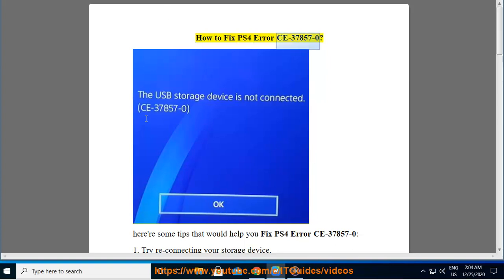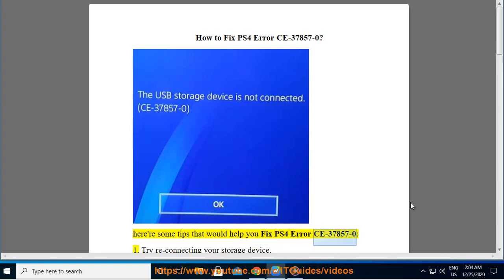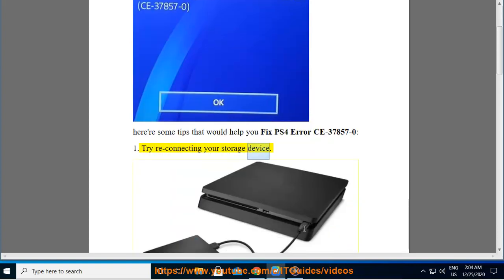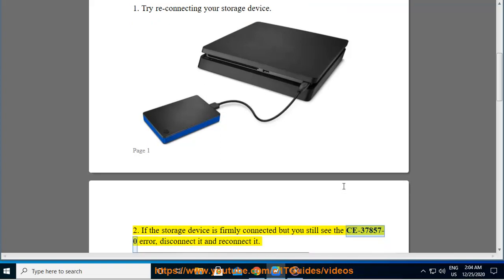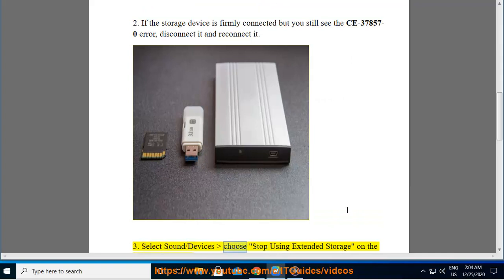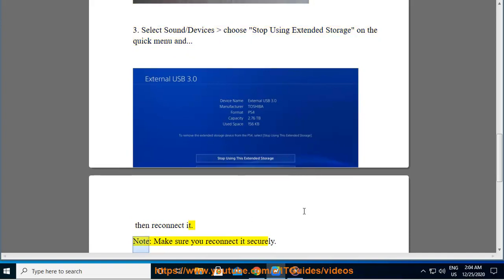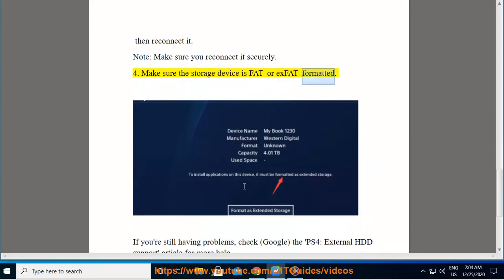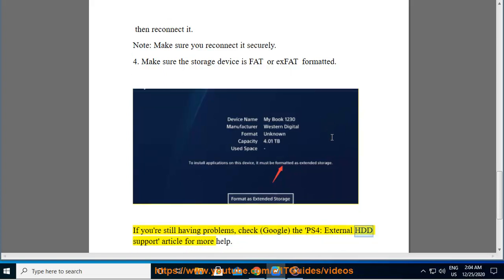Fix PS4 Error CE-37857-0